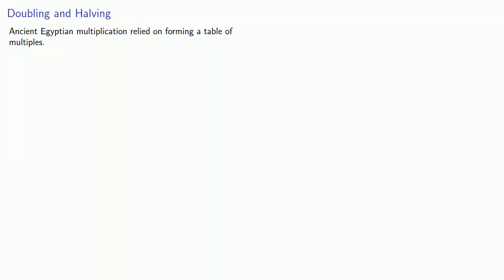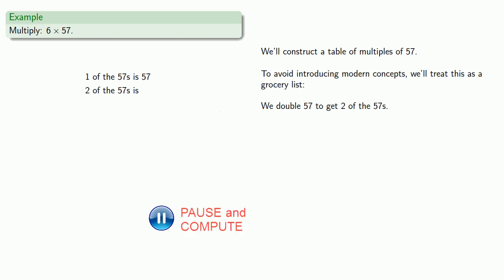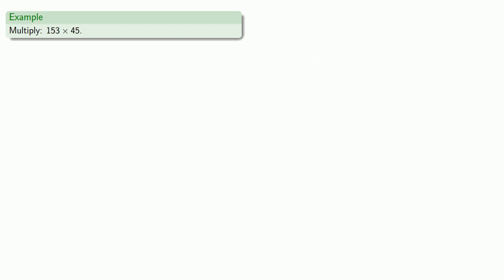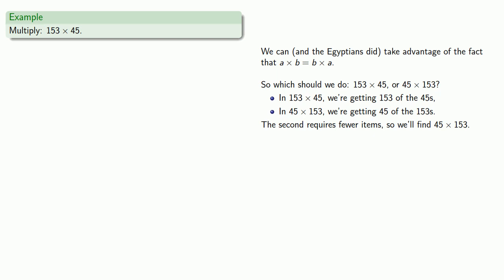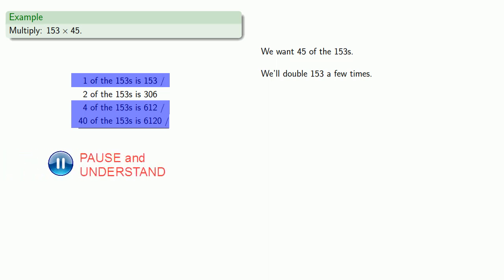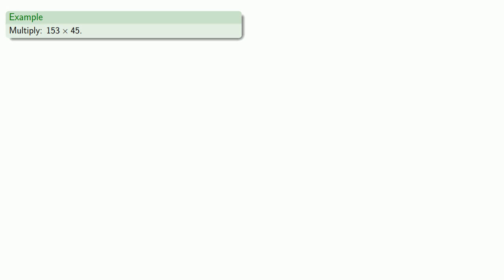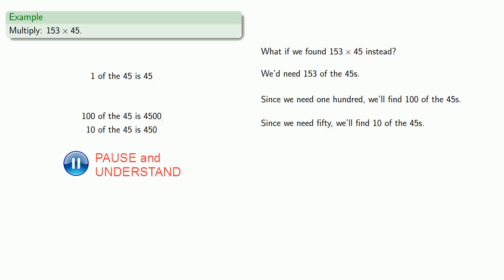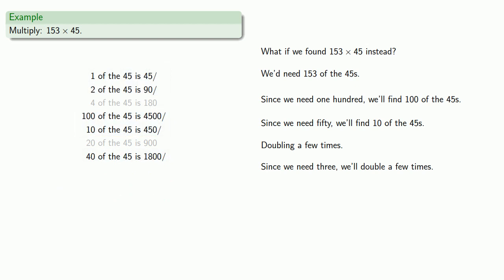Egyptian Multiplication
How the ancient Egyptians multiplied whole numbers.